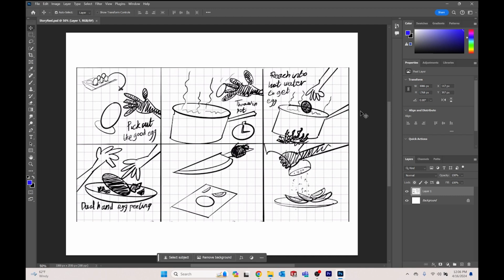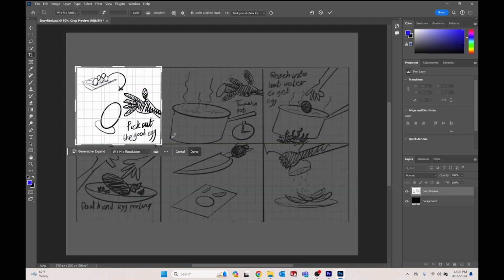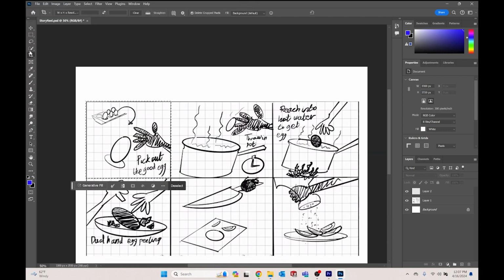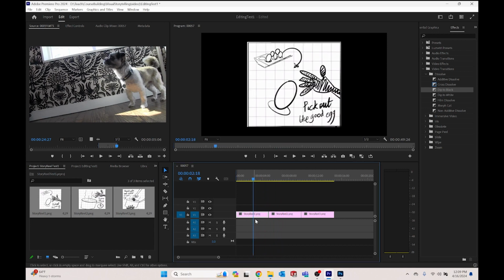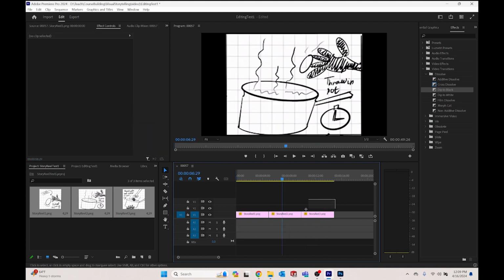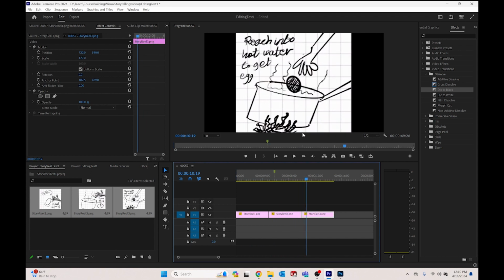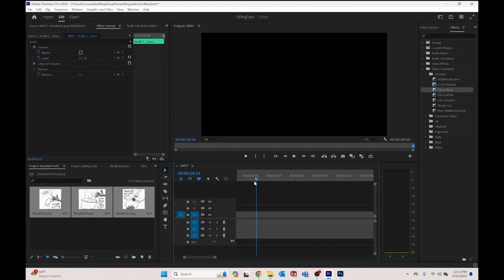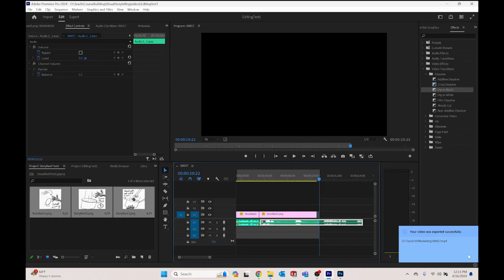Premiere Pro Tutorial - 3. Story Reel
In this introductory tutorial, learn the basics of putting storyboards into a Story Reel format. Use Adobe Photoshop to turn your storyboard into smaller scenes that can be used in Premiere Pro. Use Premiere Pro to add voice over to your Story Reel or video storyboard. Story Reels create a efficient plan for your future video and facilitates the transition between storyboards and final videos.